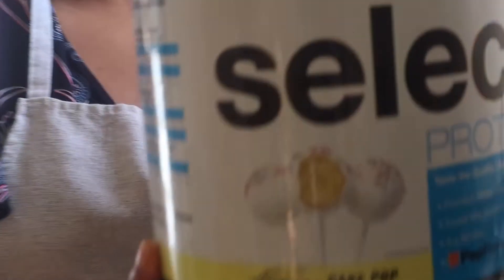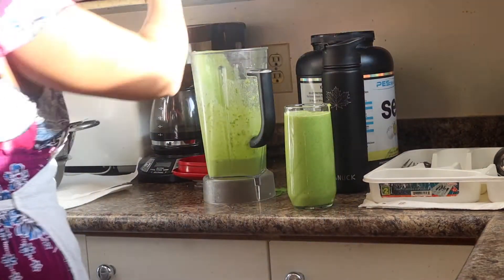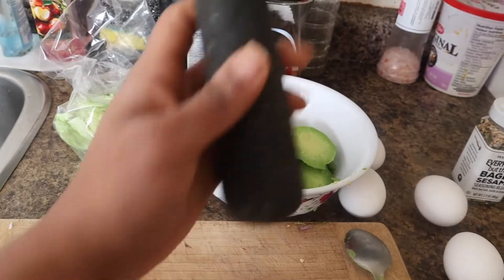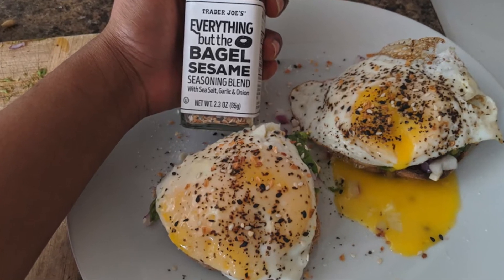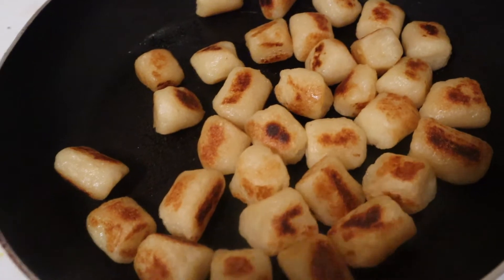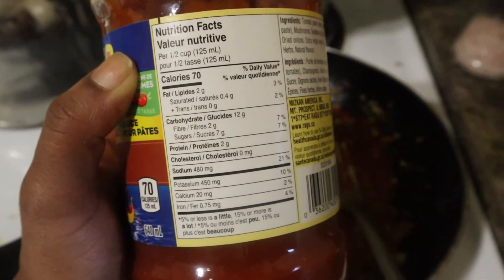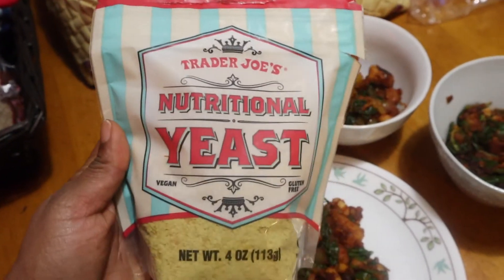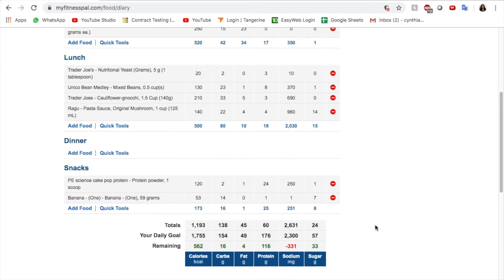VEGETARIAN WHAT I EAT IN A DAY + COOKING | MACROS & CALORIES | TRADER JOES & PESCIENCE CAKE POP